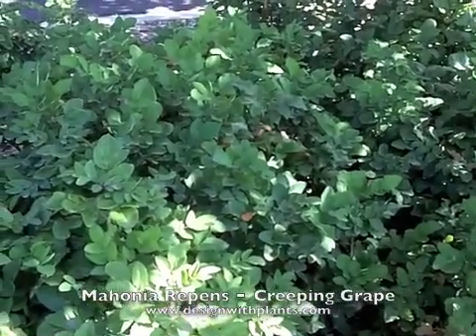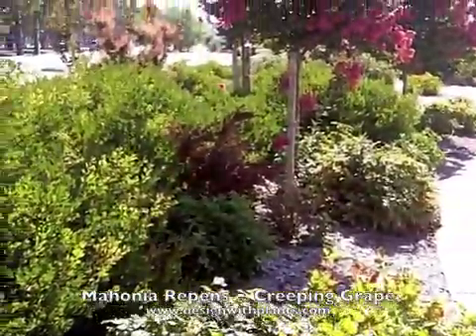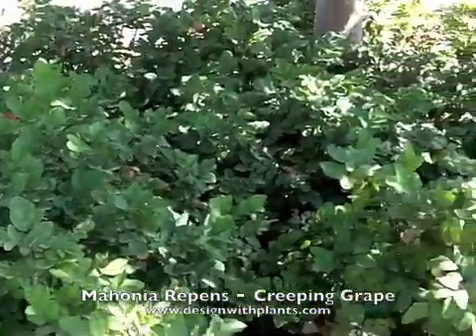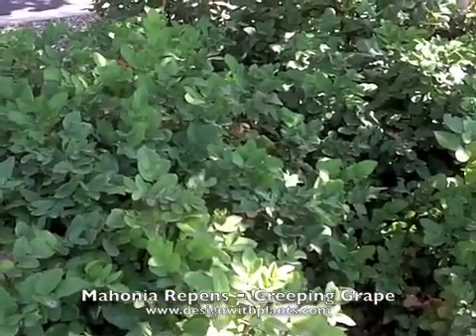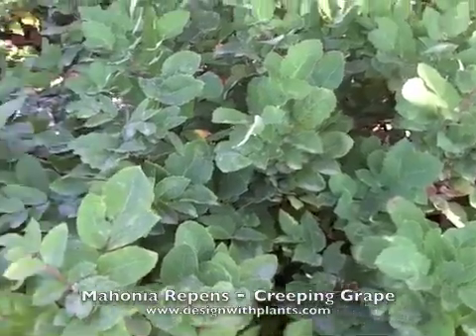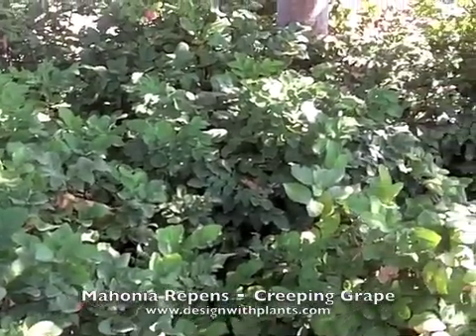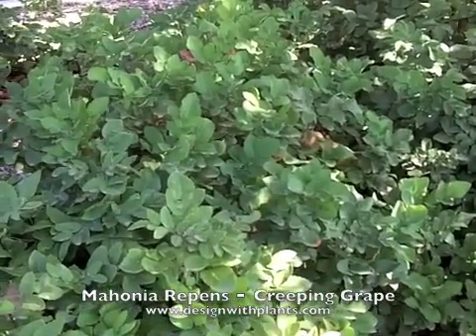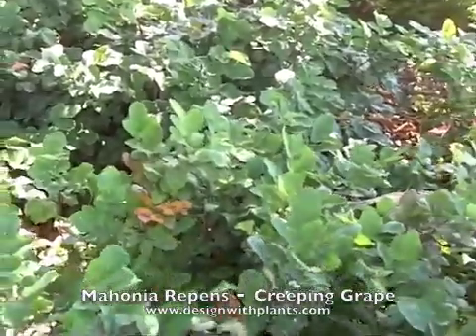Mahonia Repens - Creeping Oregon Grape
Mahonia Repens - Creeping Oregon Grape is an evergreen spreading groundcover about 12-18" high. To learn more please watch the video. To learn more about this and other plants please